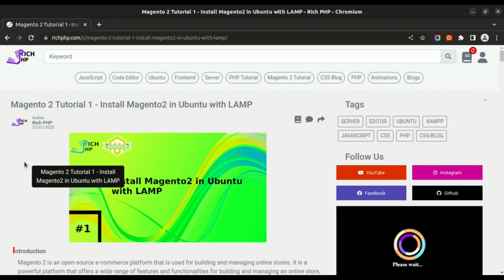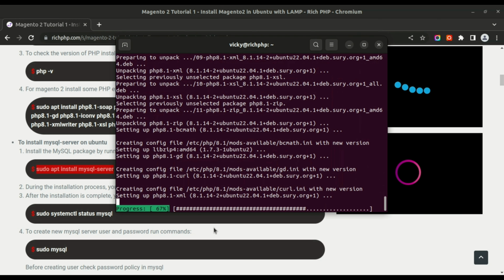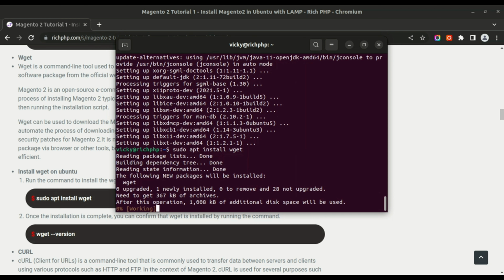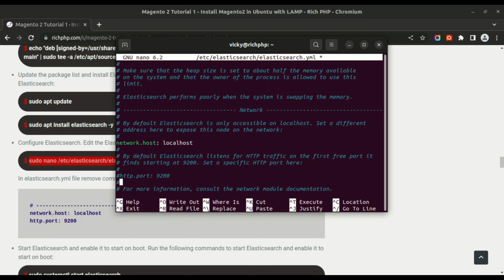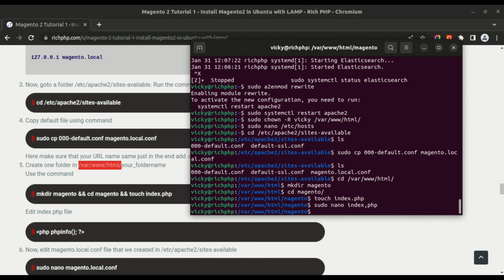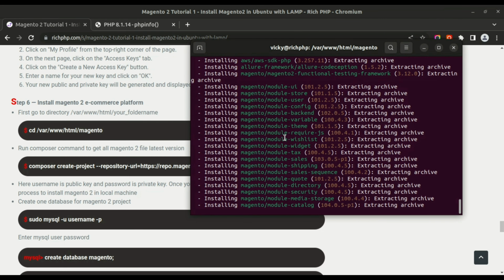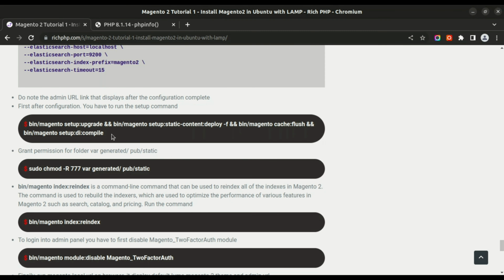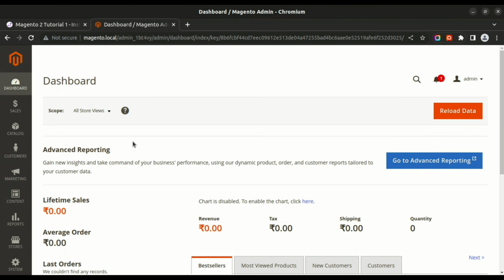Magento 2 Tutorial 1 Install Magento2 in Ubuntu with LAMP